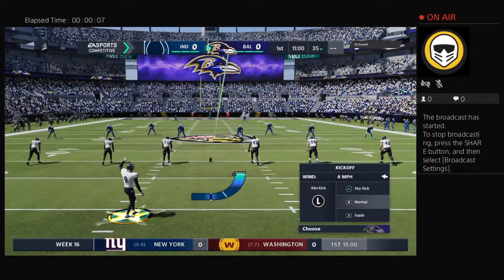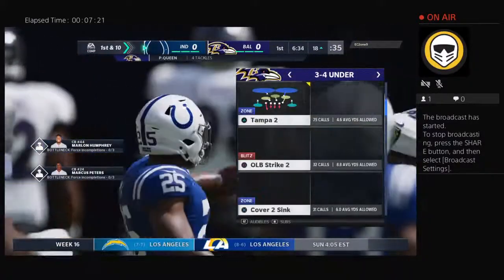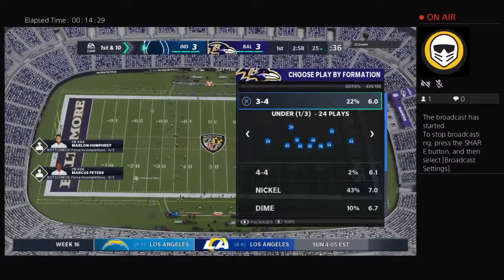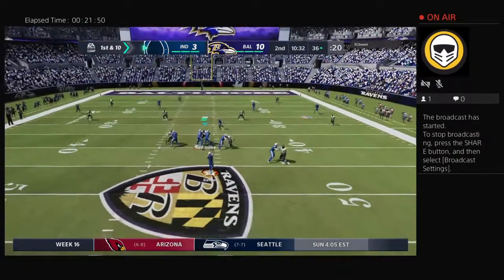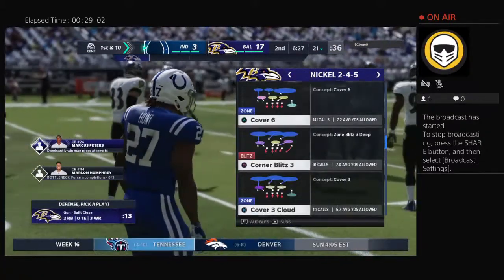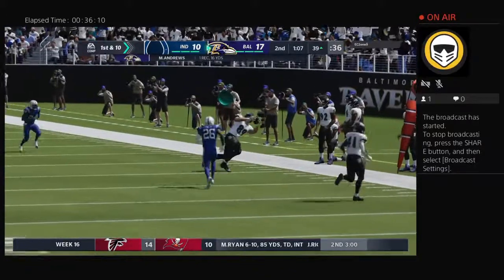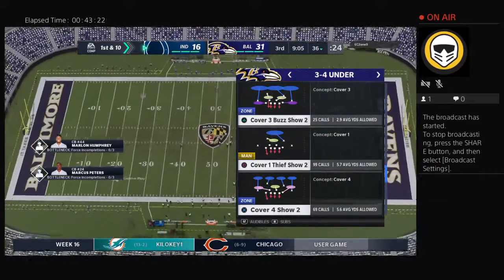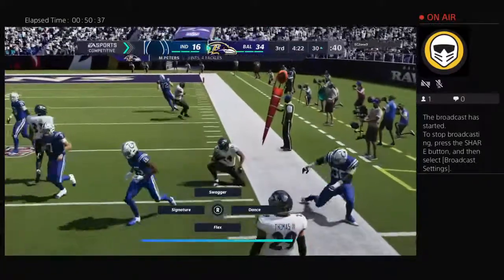Ravens vs colts